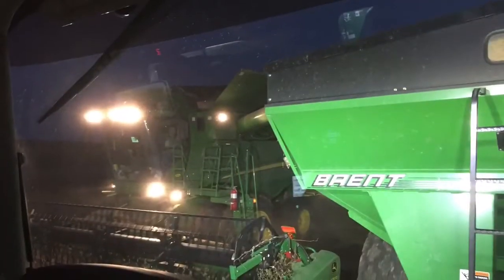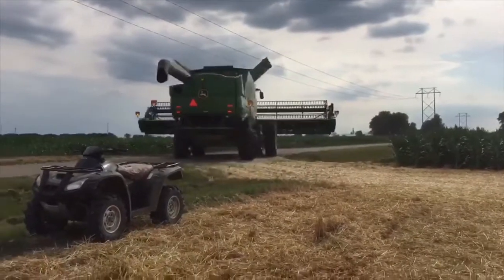Soybean Harvest 2021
Cutting beans and filling our new grain bin.